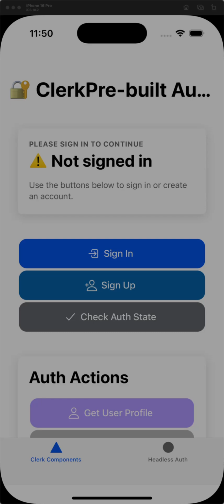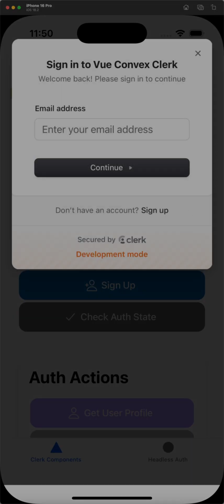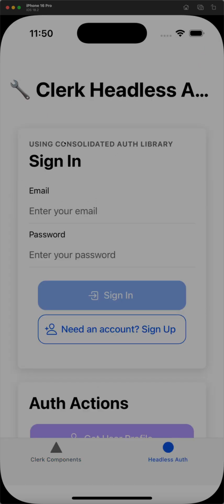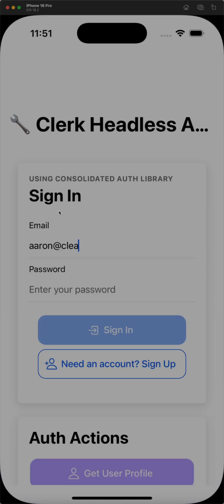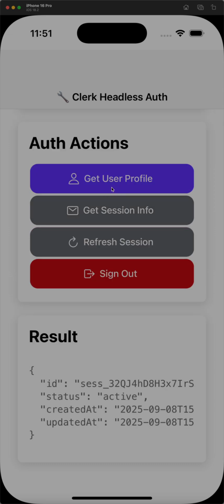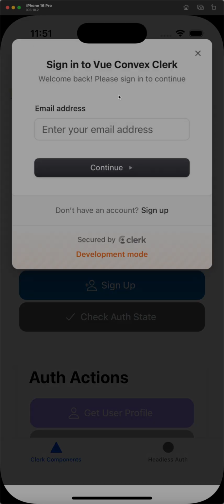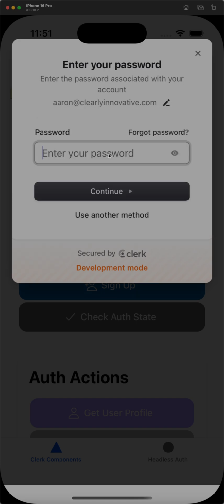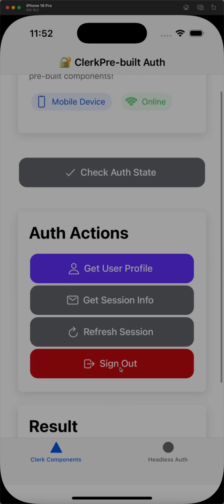Capacitor + Clerk Auth: FINALLY Solved!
After hours of debugging, I finally cracked the code for seamless Clerk authentication in Capacitor. This works for both headless and component-based auth!

Full tutorial and a downloadable template are coming soon.

*FULL VIDEO*
It’s HERE 🙌🏾 Stop Building Auth From Scratch! The ULTIMATE Guide to Clerk in Vue.js & Capacitor

Created by Aaron K. Saunders